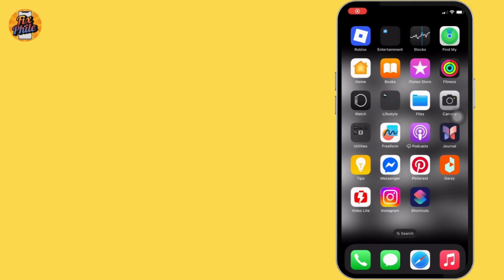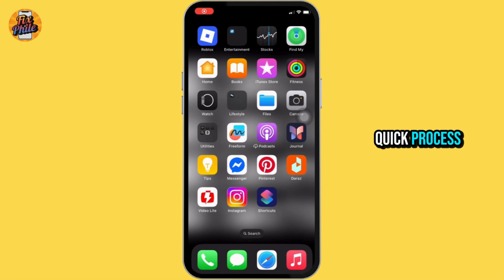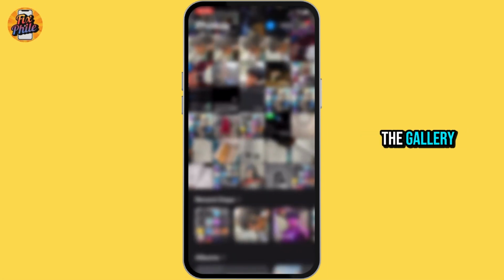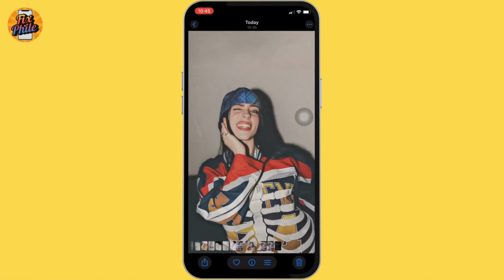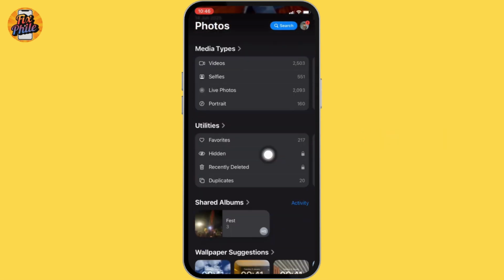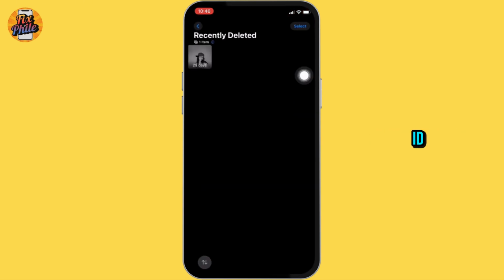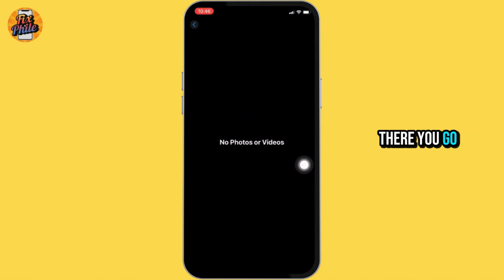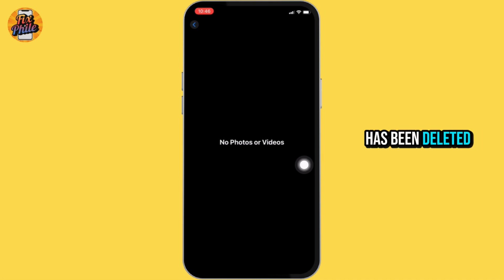How to Get Back Recently Deleted Photos on iPhone (2025) | iOS Photo Recovery Guide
Accidentally deleted your photos?  Don’t worry — in this quick 2025 iPhone tutorial, I’ll show you how to get back recently deleted photos using the built-in Photos app and iCloud recovery options — no extra apps needed!

Timestamps:
00:00 – Intro:
00:10 – Step 1: Recover photos from the “Recently Deleted” album

In this video, you’ll learn:

 How to recover deleted photos directly from iPhone

 How long photos stay in the Recently Deleted folder (up to 30 days)

 How to restore images using iCloud or Finder backup

 Bonus: How to prevent photo loss in the future (2025 tips)

Works for iPhone X, 11, 12, 13, 14, 15, and newer models, on iOS 17, iOS 18, and iOS 26 (2025).